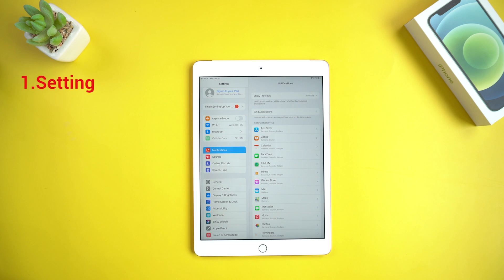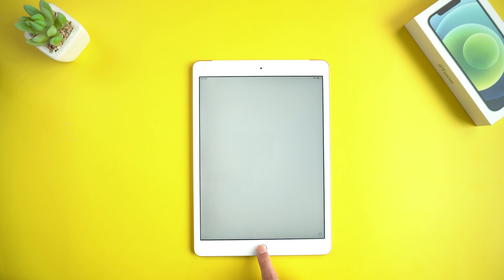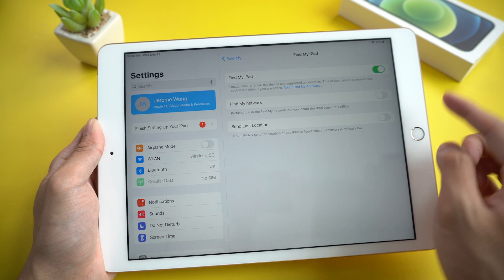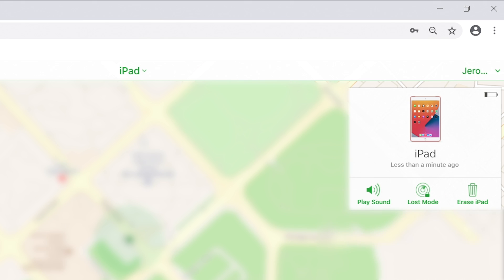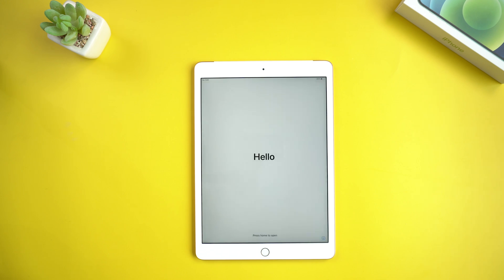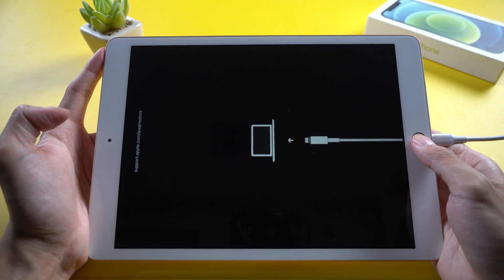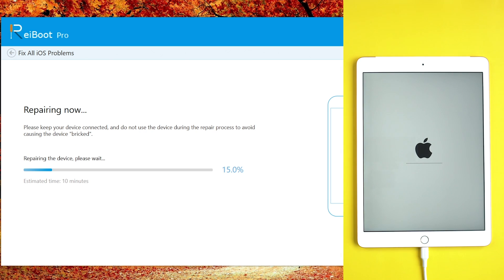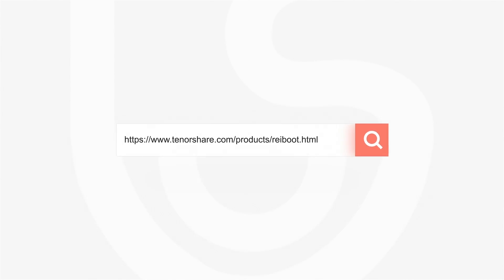How to Restore iPad without iTunes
Have you encountered that your iPad are oversize lag, freezing or black screen? If you have problems in using iTunes to fix it. There are four ways to restore iOS firmware without iTunes.

Timestamps:
00:00 Intro and Preview
00:17 Force Restart iPad without Computer
00:46 Restore iPad in Setting Panel without Computer
01:27 Restore iPad in Find My iPad
02:49 Restore iPad using ReiBoot without Data loss